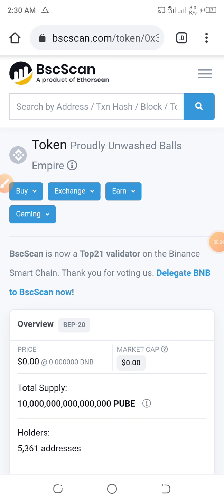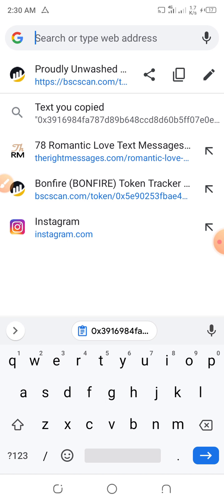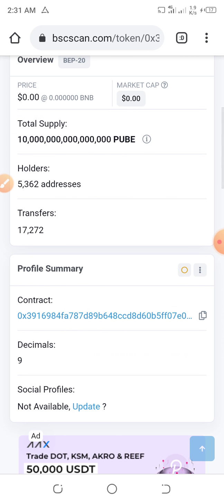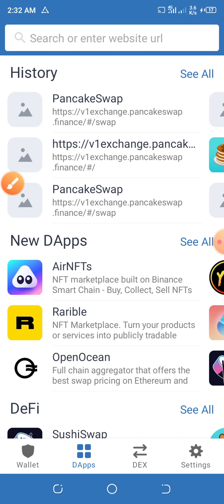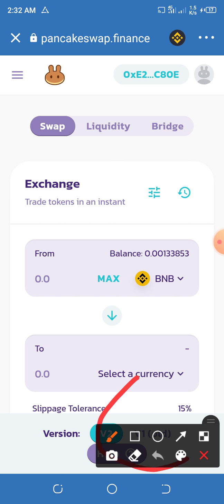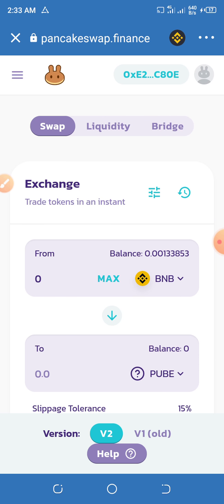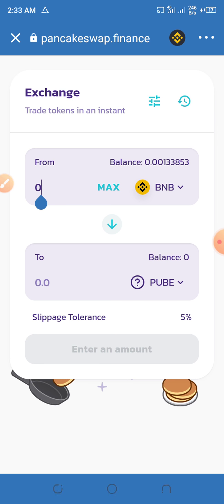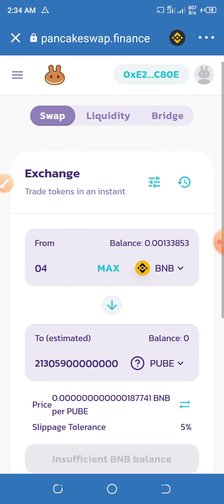$pubetoken(how to buy pubecoin on your trust wallet)ProudlyUnwashedBalls next ×100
how to buy pube coin

here is pube coin address ⚡
0x3916984fa787d89b648ccd8d60b5ff07e0e8e4f4

bscscan for contract address